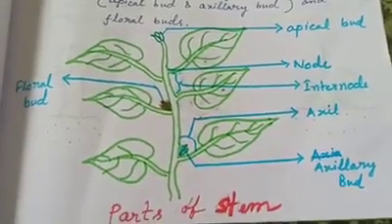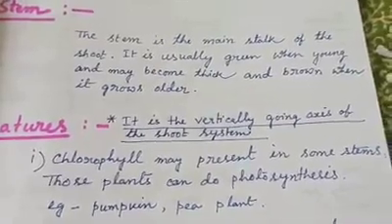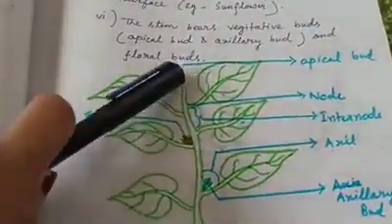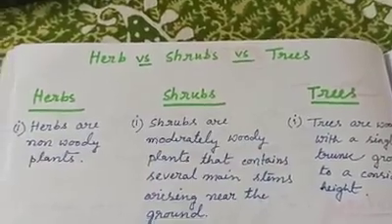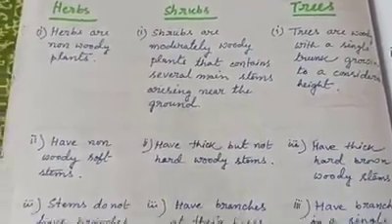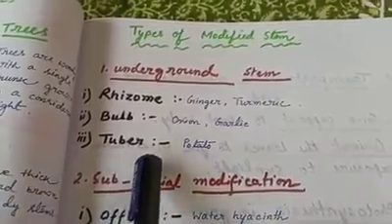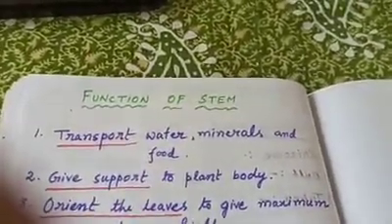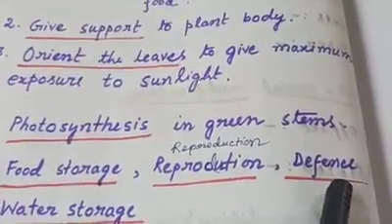Life Science - Different structures of parts of a plant - part 3 | Class 7-Eng | B M H S | Soma Ray